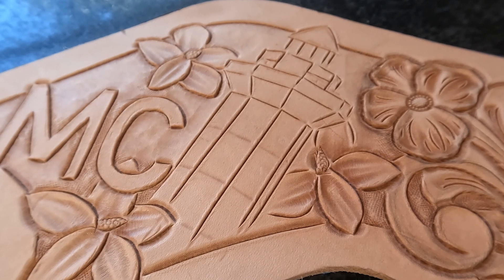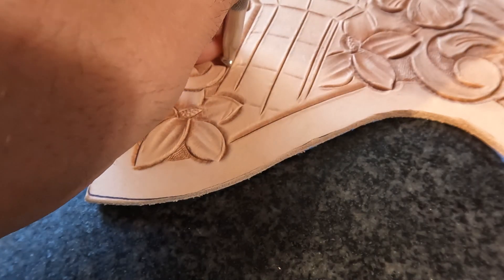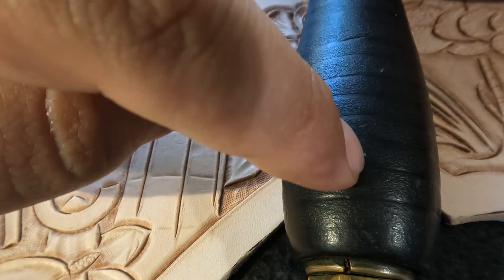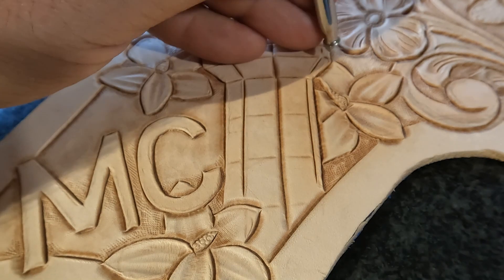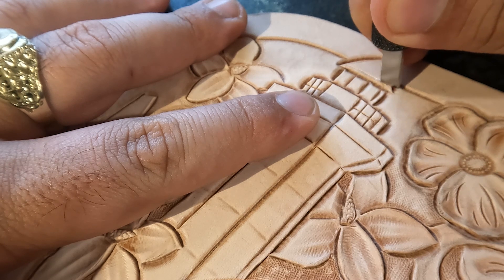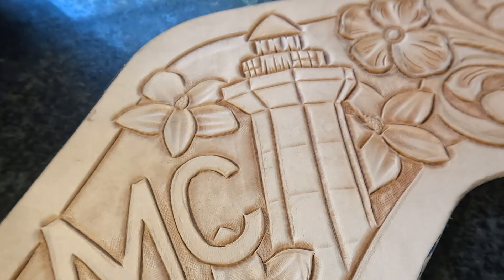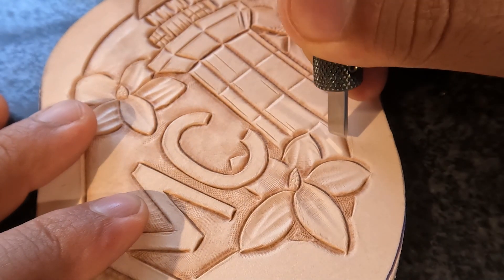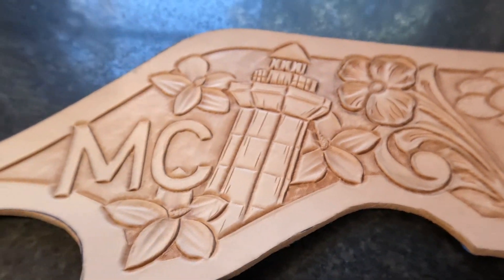How to Tool a Light House (Leather Carving)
THE MAN IN BLACK LEATHER STUDIO